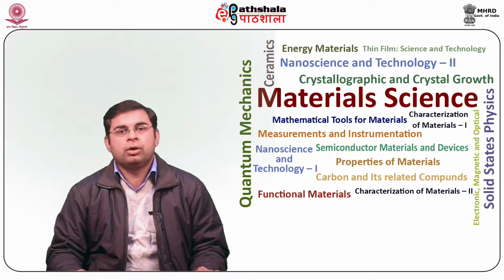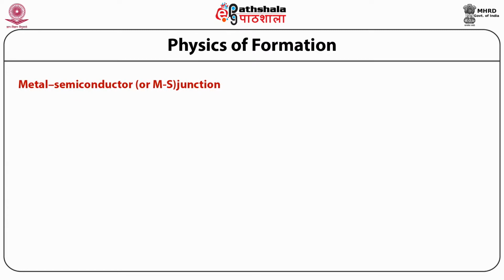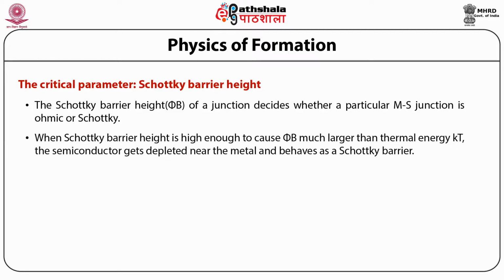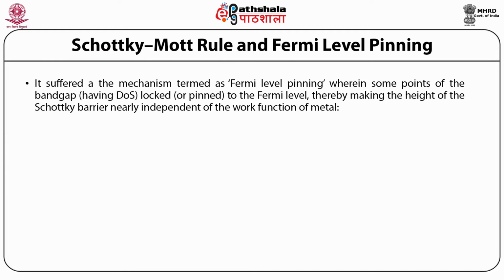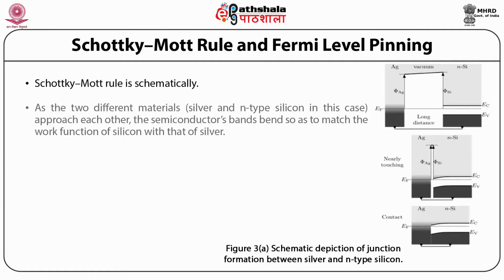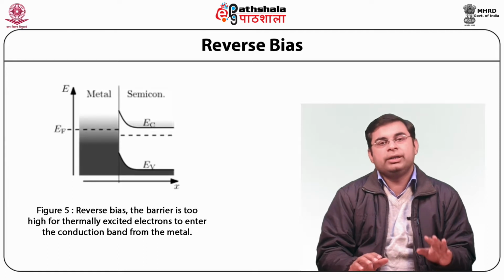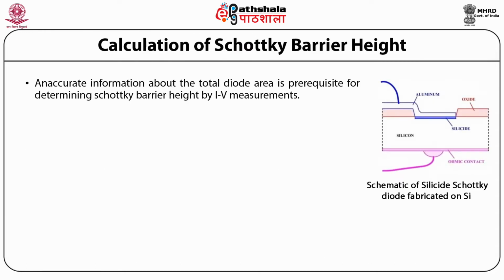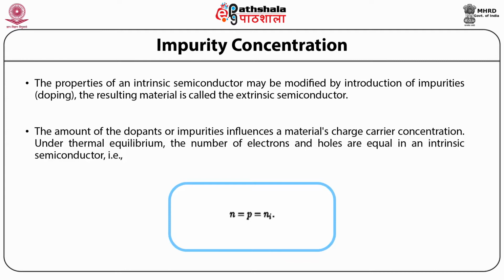Scottky barrier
Subject:Material Science
Paper:Characterization techniques for materials I